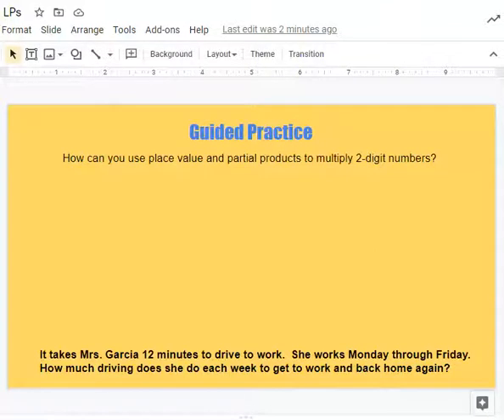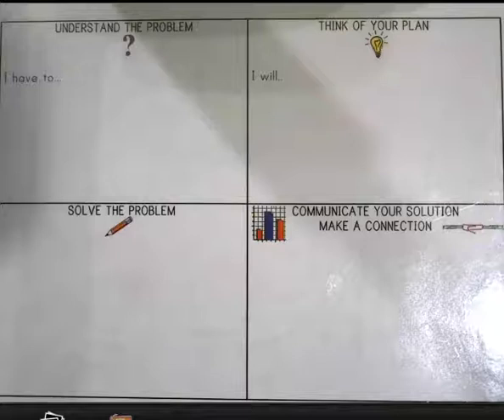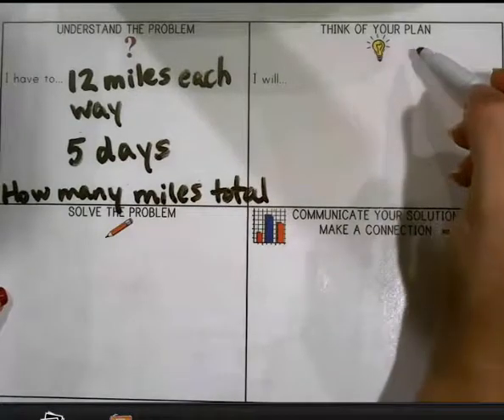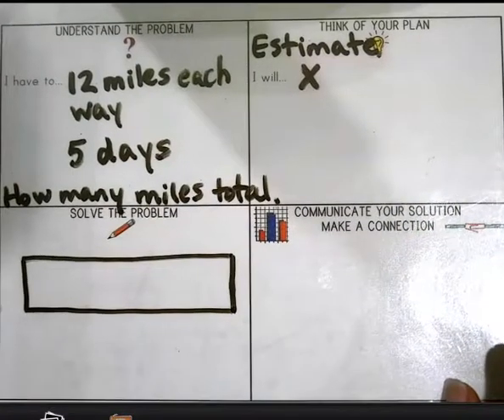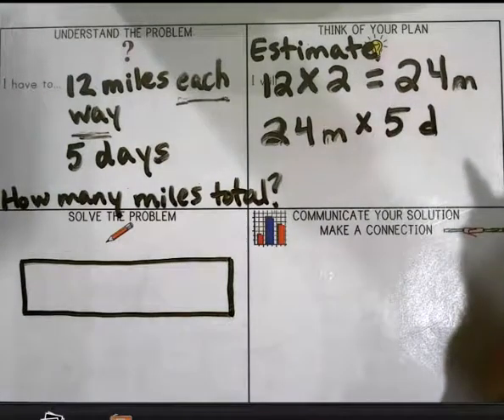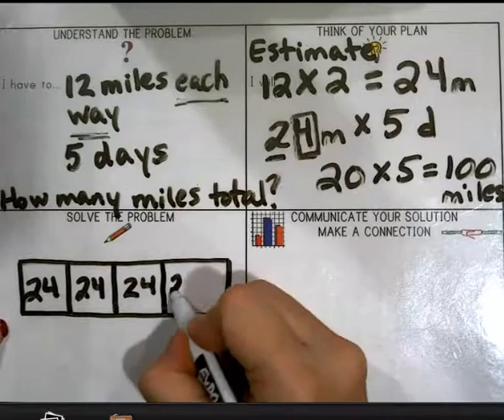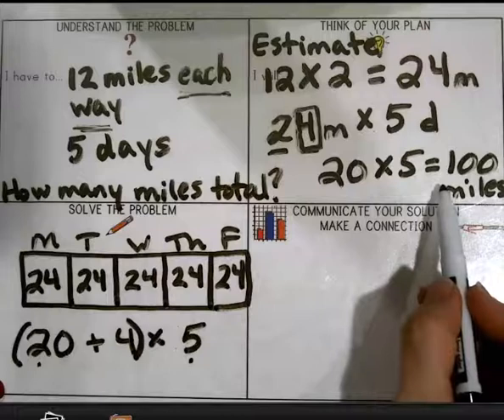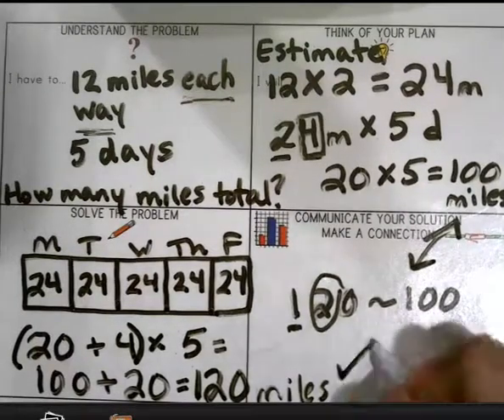Partial Products 1 digit by 2 digit